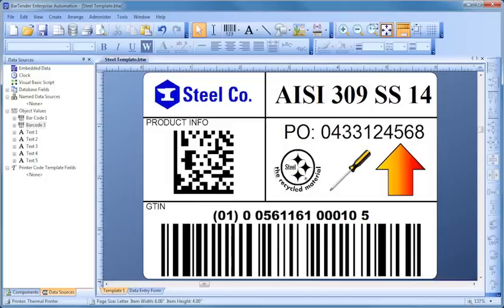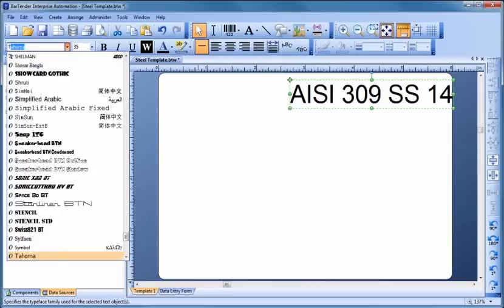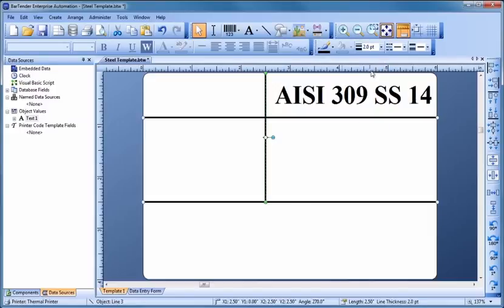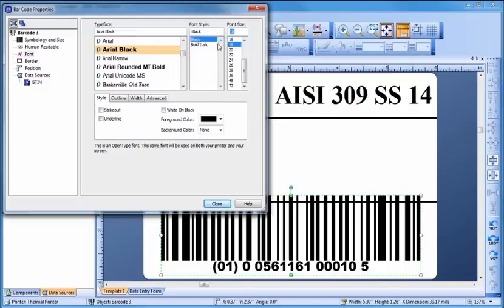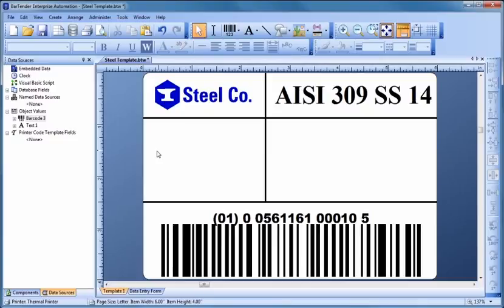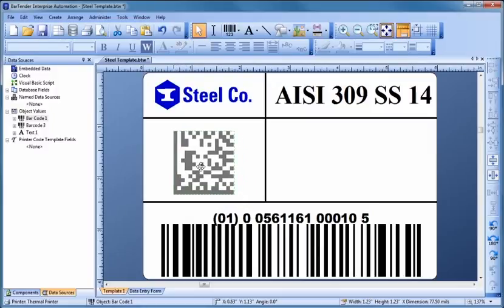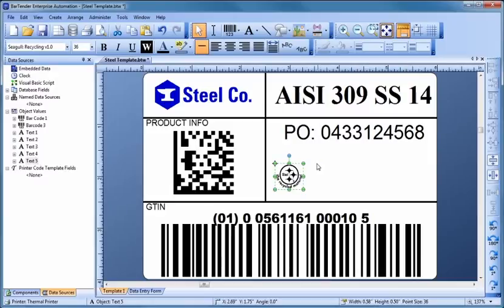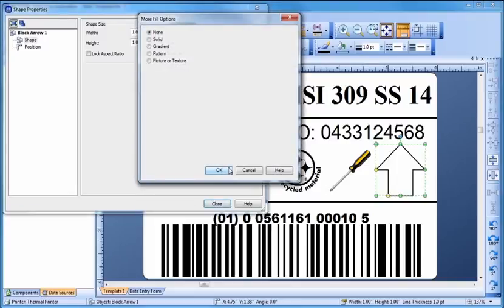Barcode Label Software Training Video Getting Started with BarTender